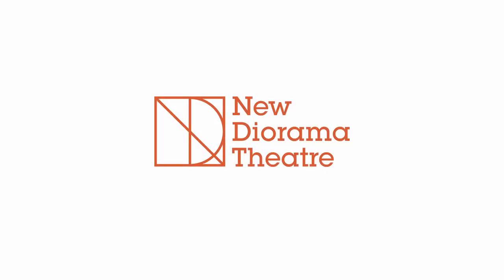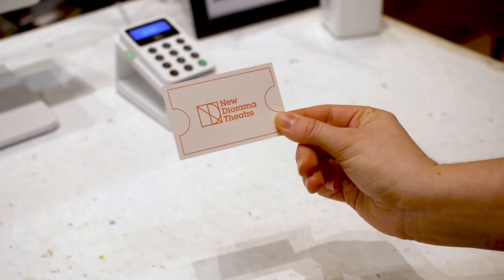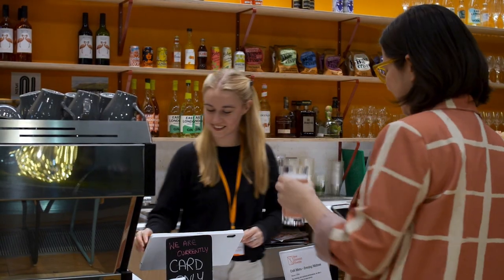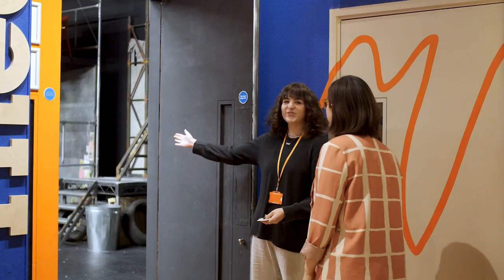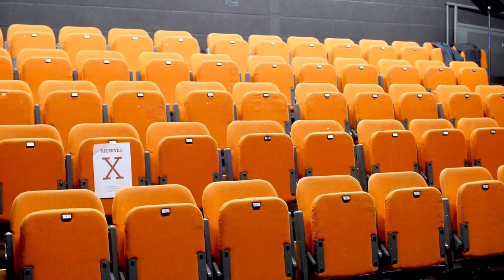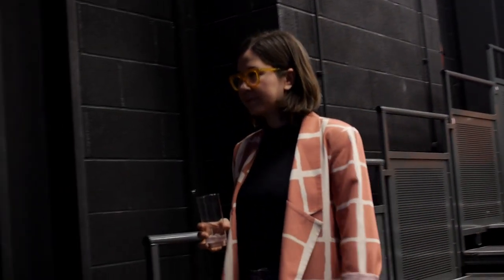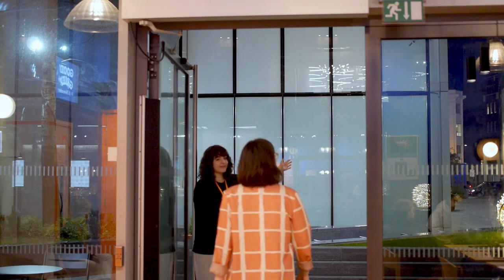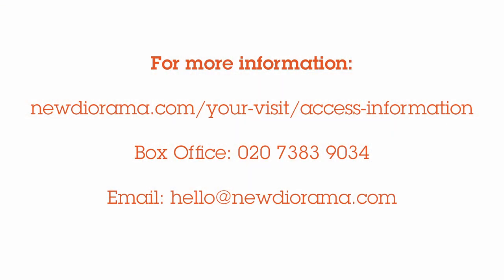New Diorama Theatre Social Story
A visual resource to prepare audience members for a visit to the New Diorama Theatre during one of our Relaxed Performances.

Filmed and edited by PJ Stanley